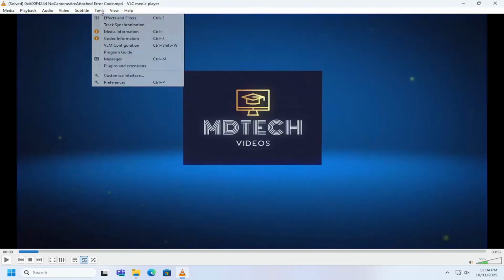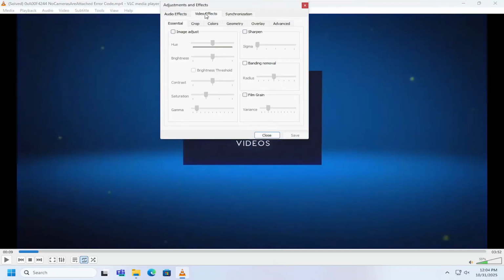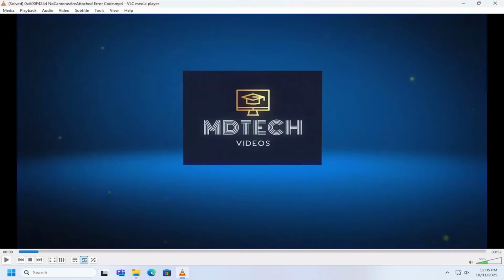How To Enable Image Adjustment Video Effect on VLC Media Player [Guide]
This video tutorial explains how to enable the image adjustment video effect on VLC Media Player, allowing users to modify visual properties such as brightness, contrast, hue, and saturation for a customized viewing experience. It highlights the benefits of this feature, including enhanced video clarity, improved color balance, and the ability to tailor media playback to individual preferences. The guide emphasizes VLC’s flexibility in applying image adjustments without compromising playback performance or quality. Viewers will gain insight into how using image adjustment can make videos look more polished and visually appealing.

Issues addressed in this tutorial:
enable image adjustment VLC
VLC video effects settings
VLC media player color correction
VLC adjust brightness and contrast
VLC enhance video visuals
VLC customize video playback
VLC improve media clarity
VLC modify video hue and saturation
VLC dynamic video effects
VLC optimize viewing experience

This tutorial helps users personalize VLC Media Player by applying image adjustment effects to achieve the desired visual presentation. It explains how this feature can enhance the overall aesthetic of videos and improve visibility in poorly lit scenes. The video also highlights VLC’s intuitive options for managing video effects efficiently. By enabling image adjustment, viewers can enjoy a more vibrant, balanced, and immersive media playback experience.